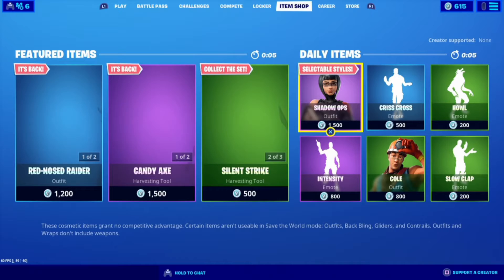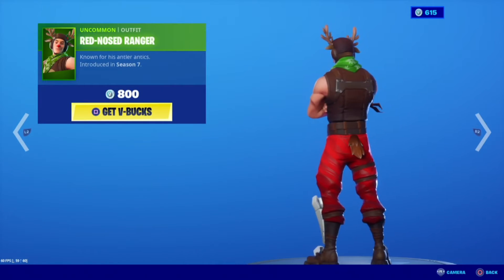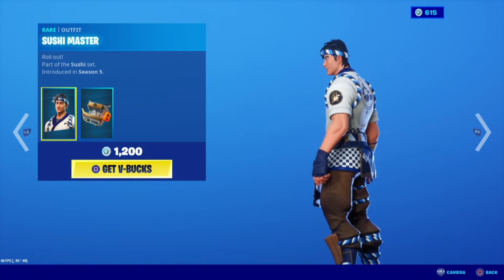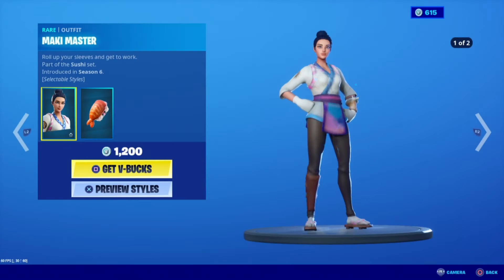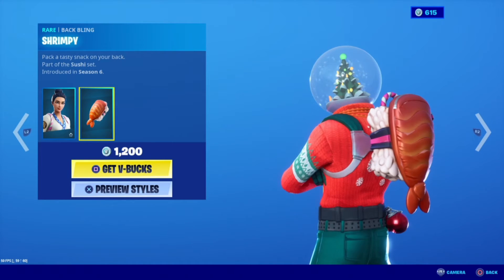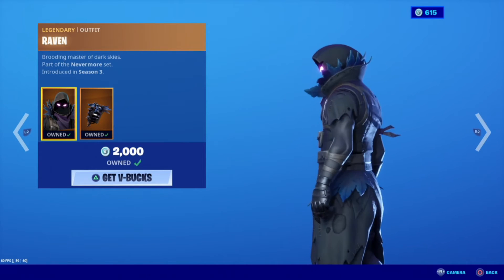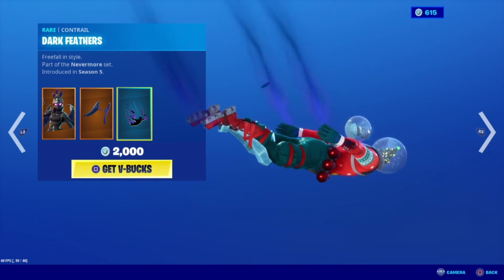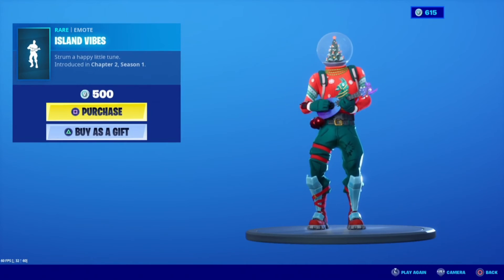Fortnite Chapter 2 Item Shop December 08 2019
Fortnite Item Shop Dec 08 2019
Fortnite Item Shop Review December 08, 2019